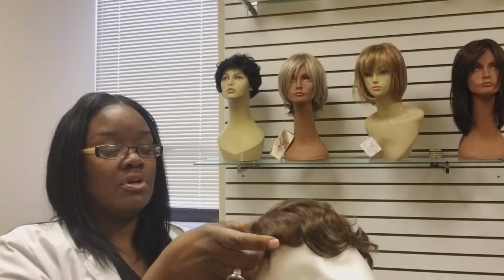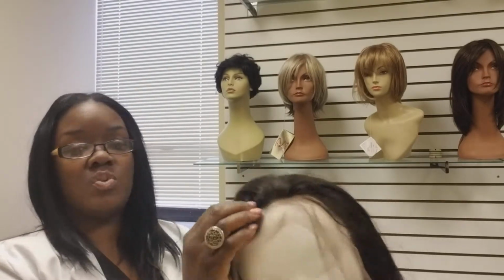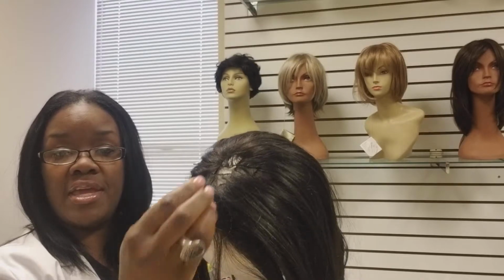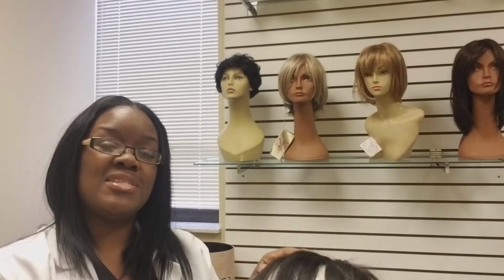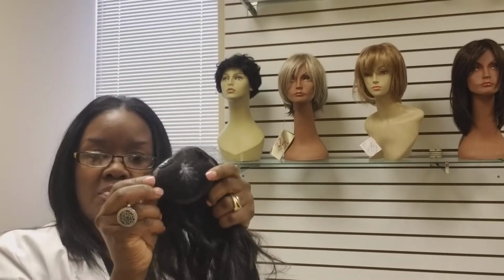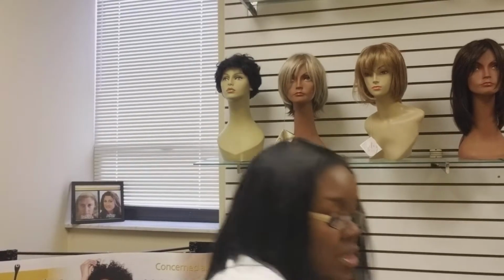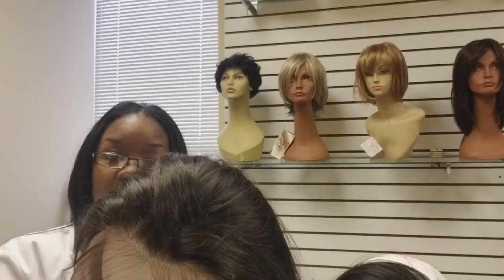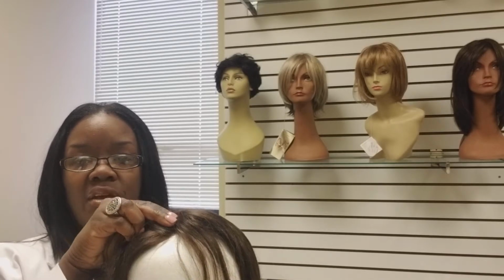Non Surgical Hair Replacements at Dayton Trichology Hair Loss Control Clinic w/ Dr Gullette ND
Explore your different options in Non Surgical Hair Replacements for women that are experiencing hair or women that just want fuller hair.